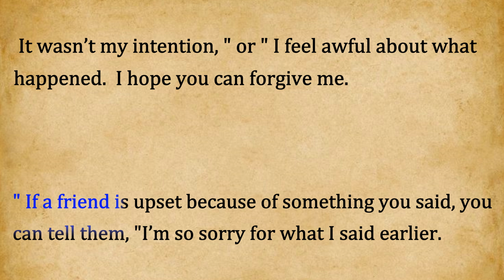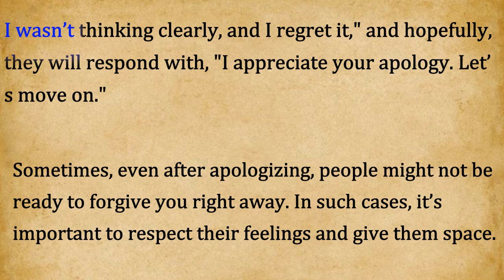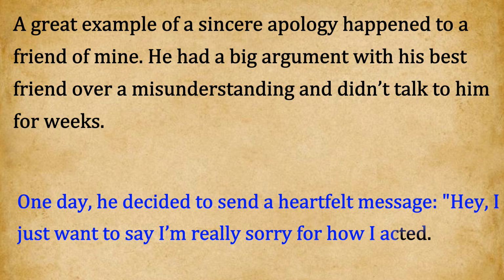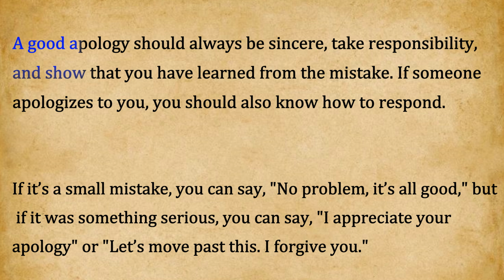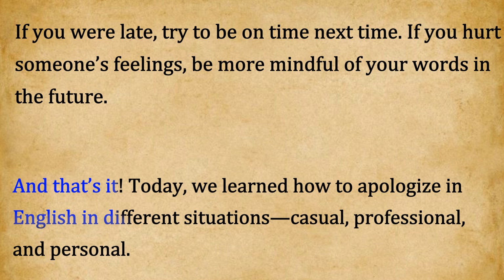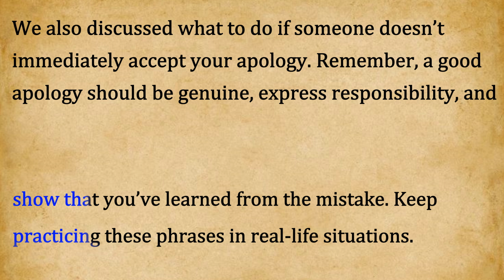Asking Forgiveness II Practice English Speaking || Learn English Through Story || Graded Reader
Practice English Speaking || Learn English Through Story || Graded Reader || Improve Your English
"Welcome to 'SIMPLE ENGLISH HUB ,' the ultimate destination for language enthusiasts and learners on a fast track to mastering English! 🚀📚 Join us on a dynamic journey where we break down the intricacies of the English language and empower you to enhance your language skills in just five days. Whether you're a beginner looking to build a solid foundation or an advanced learner aiming to refine your proficiency, our channel is your go-to resource.

🔍 What to Expect:
🎓 Engaging Lessons: Dive into interactive lessons designed to make learning English enjoyable and effective.
🗣️ Practical Conversations: Develop your speaking skills through real-life conversations and scenarios.
📝 Quick Tips: Receive handy tips and tricks to accelerate your language acquisition process.
🌐 Cultural Insights: Explore the nuances of English-speaking cultures, adding depth to your language understanding.

👩‍🏫 Who We Are:
Led by passionate language educators and enthusiasts, our team is dedicated to providing you with a holistic and immersive learning experience. We believe that mastering English should be an exciting and accessible journey for everyone.

🚀 Join our vibrant community of learners from around the world who are committed to unlocking the doors to effective communication in English. 🌍📲✨ EnglishLearning LanguageMastery BOOKISH ENGLISH"